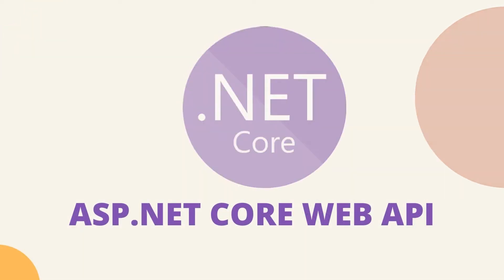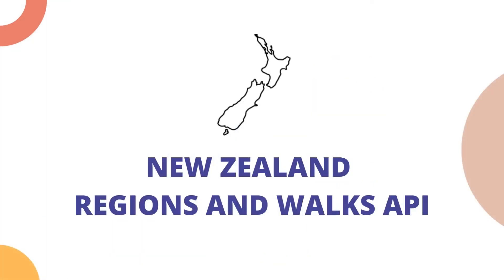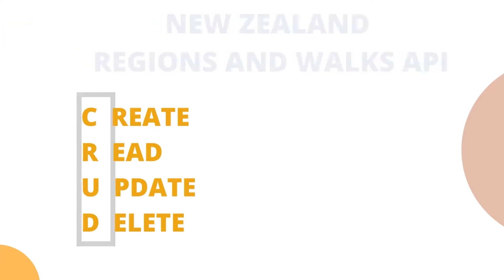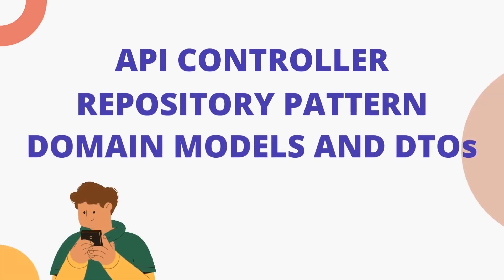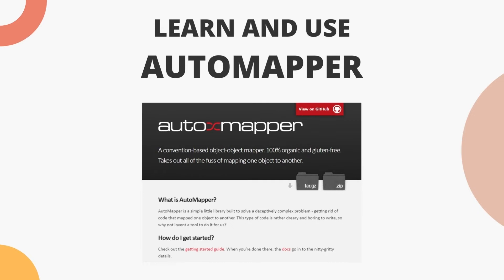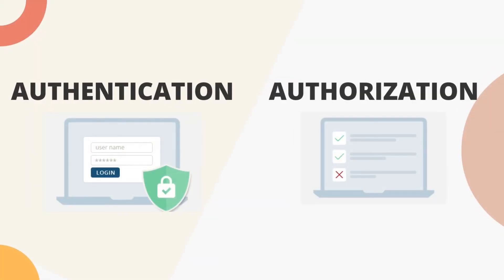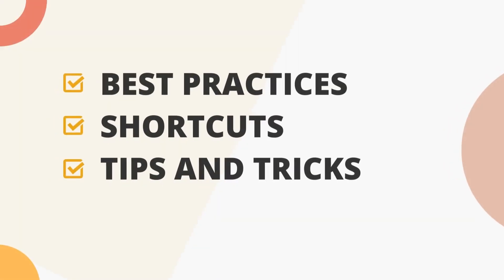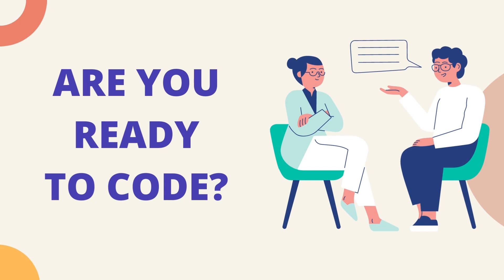📚 Udemy Course Announcement - Build REST APIs with ASP.NET CORE WEB API & Entity Framework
Full ASP.NET Courses 🚀

👉 Build Amazing Apps With ANGULAR and ASP.NET Core REST API

This is a complete guide to creating a highly scalable ASP.NET CORE RESTful WEB API using .NET Core Version 6 (.NET 6), Entity Framework Core and SQL Server database.

This course is for all skill levels and is best suited for beginners and intermediate developers who have gained knowledge in C# and ASP.NET framework and want to use their skills to learn highly scalable WEB APIs using REST principles.

In this WEB API course, we will use ASPNET Core Version 6 (also known as .NET 6) and create a RESTful WEB API.

During this course, you will gain so much experience creating APIs and endpoints and by the end, I am confident that you will gain enough practical knowledge to create your own ASP.NET Core  Web APIs.

We will create a very engaging Web API in which we will create the regions and walks of New Zealand and we will create an ASP.NET Core WEB API so that clients of this API are able to consume this data.

We will start with learning what are the principles of REST, understand the files that ASP.NET Core creates as part of a new project.

Then we will create and understand our domain and domain models.

Then we will go ahead and install Entity framework core and using EF Core migrations we will create our SQL Server Database.

We will then create controllers for our API and test them using Swagger UI.

We will also understand and implement the concepts of Domain and Data models and use clean coding techniques to build our ASP.NET CORE Web API.

We will use a famous third-party library called Automapper to map objects inside our API.

With all of this, we will go on and create CRUD operations for our Web API. We will perform Create, Read, Update and Delete operations on our API using the Repository Pattern in ASP.NET Core REST API.

We will then add validations to our ASPNET Core Web API and use another famous third-party library called FluentValidations to validate our models.

Then we will understand and implement Authentication and Authorization in ASP.NET CORE Web APIS using JWT tokens and see how we can generate JWT tokens using our API (Server) so that we can Authenticate and Authorize the clients of our application.

We will use Postman and Swagger to test our Authentication and Authorization.

I assure you that by the end of this course, you will have the confidence to create scalable ASP.NET Core WEB APIs from scratch.